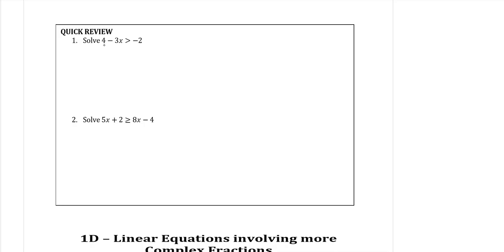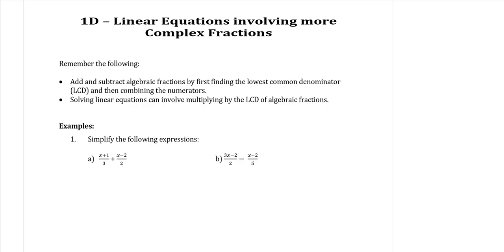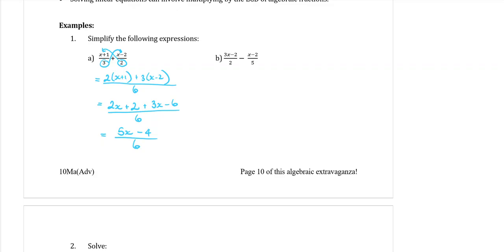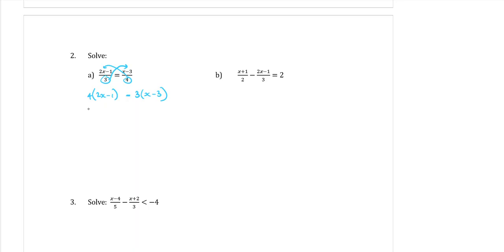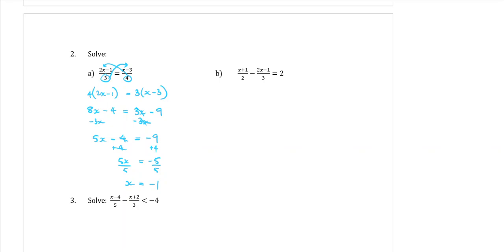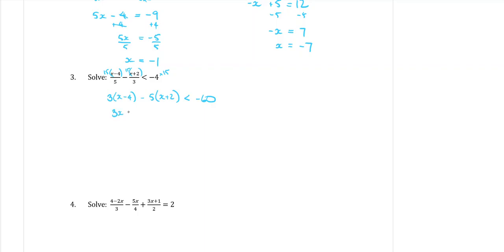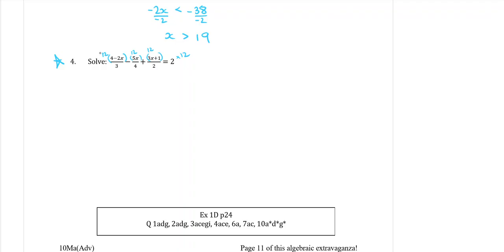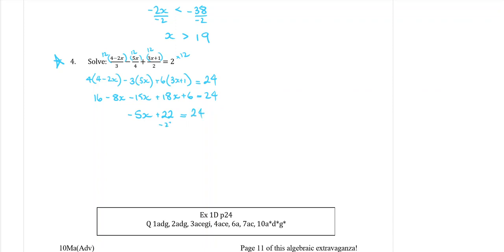Yr 10 Adv Algebra, Equations and Linear Relationships 4 - Linear Equations involving more complex fr